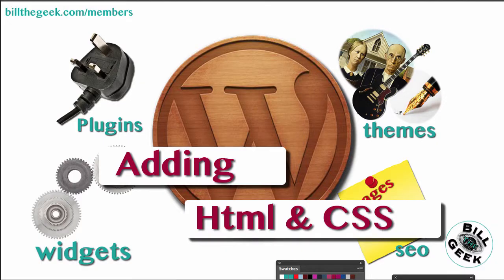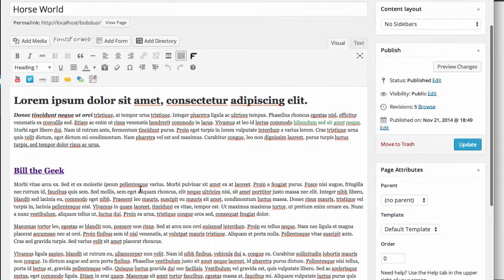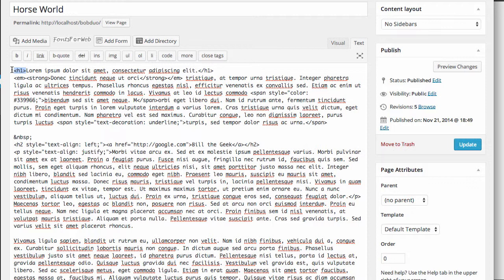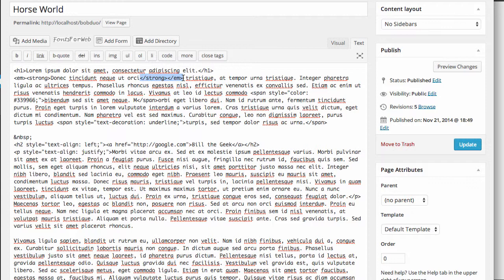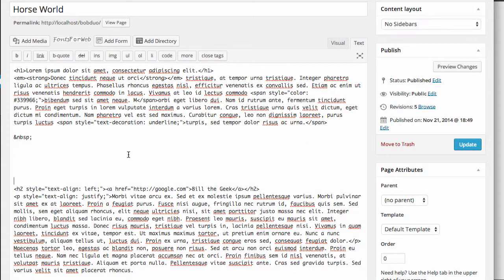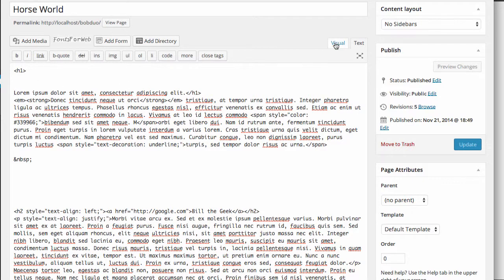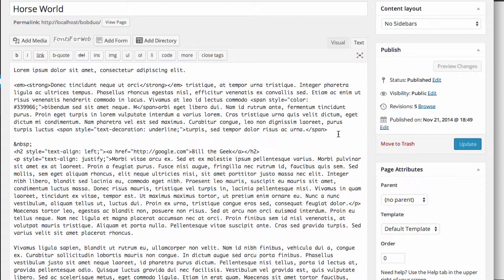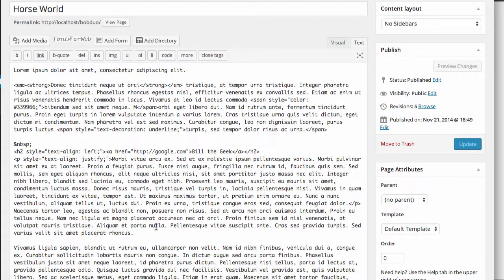Using Html and CSS in a Wordpess Post or Page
Using Html and CSS in a Wordpress Page or Post

Using Html and CSS in a Wordpress Page or Post is pretty straight forward.  It's as straight forward as setting the clock in a brand new rental car.  Ever been in that situation.  You rent a car in a different time zone that the one you live in, get in the car, and want to know what time it is.  Then you look at the clock and the clock says it´s eight in the morning but it's dark outside and actually it got dark like 6 hours ago.  Using Html and CSS in a Wordpress Page or Post is kind of like that.

To get to the right button for Using Html and CSS in a Wordpress Page or Post, it is not rocket scientist's work.  It's just like the clock in the rental car.  After you find page 327 in the owners manual and press all the right buttons, you are ready to go.  This video about Using Html and CSS in a Wordpress Page or Post is as easy as that, or easier.

Once you click the write button when creating or editing a page or post in Wordpress, YA-LA, you have hit the promise land.  You are in the land of writing or editing html and css.  YA-HOO!!! And I´m not talking about the search engine.

Of course, some people that use Wordpress just because they don´t ever want to see any code in their entire life could really care about where this button is.  That´s fine.

For those of you that want to truly control the face of your Wordpress Site, the understanding Using Html and CSS in a Wordpress Page or Post is essential.  Some ask, “Why would you want to control the html and css in any one page or post?”

Once you know where the button is that leads you to the path of Using Html and CSS in a Wordpress Page or Post, then you can change the text, images, slideshows, video display and more or any one page without getting into the style sheet that controls your entire site.  This can be very handy.